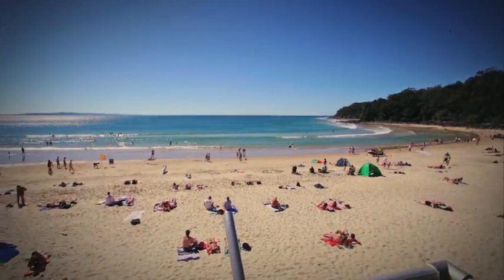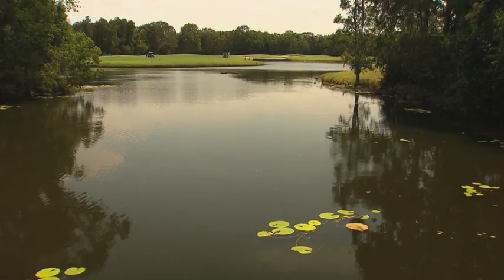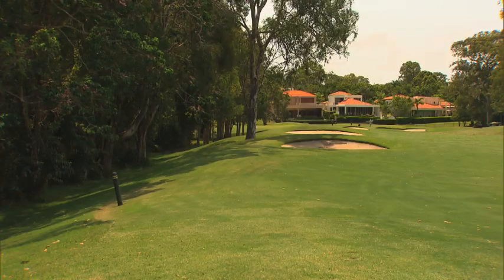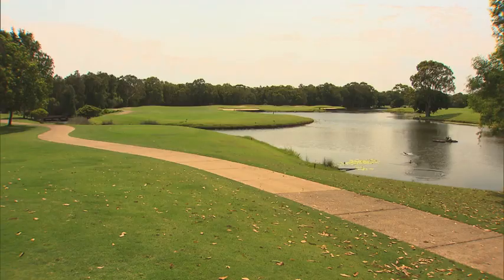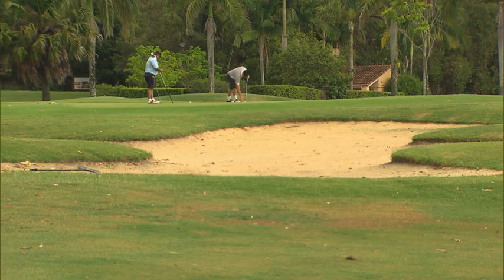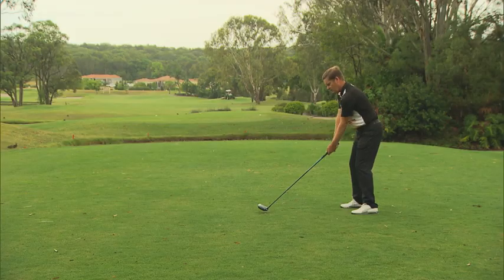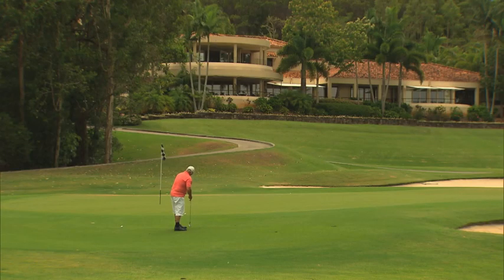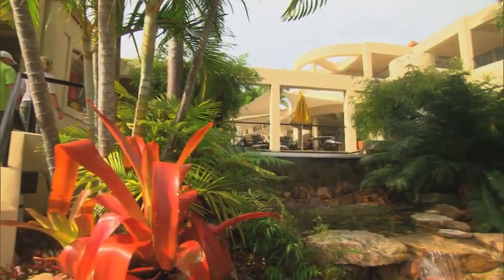THE GOLF SHOW GETAWAY NOOSA SPRINGS